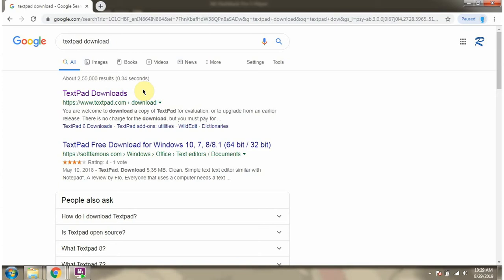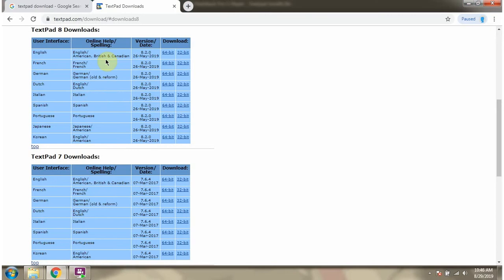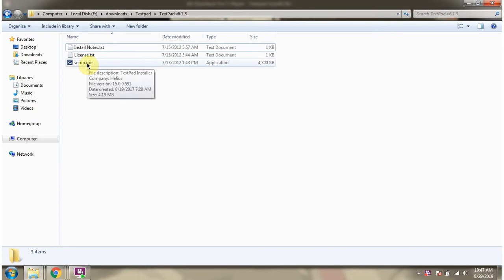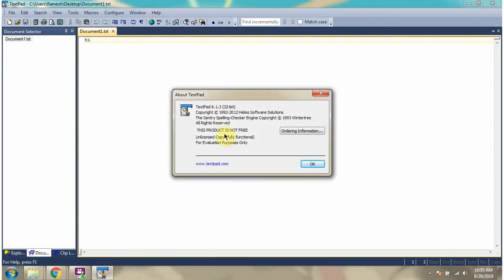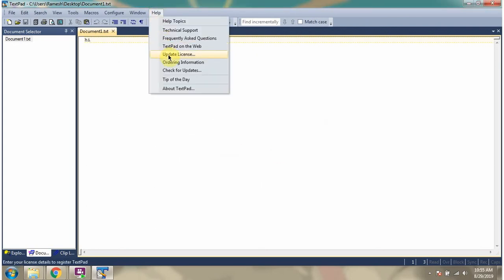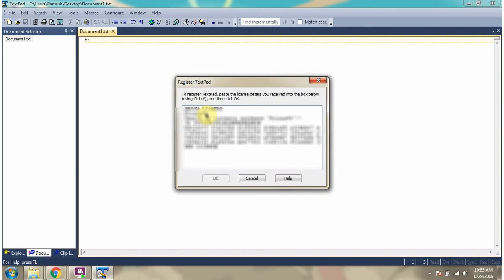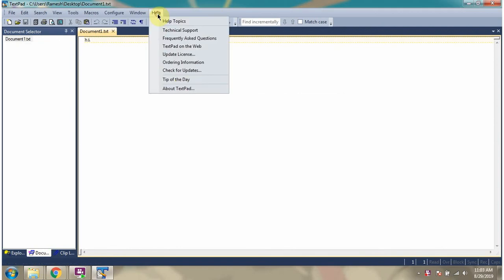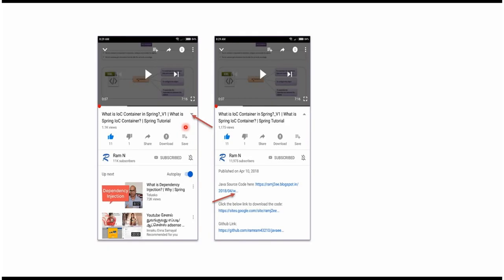How to install and use Textpad in Windows Operating System?